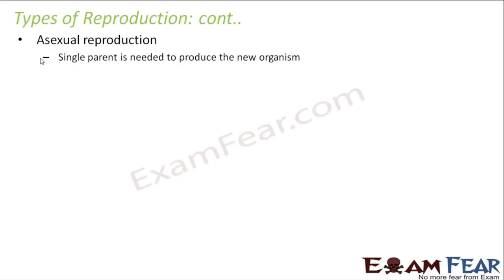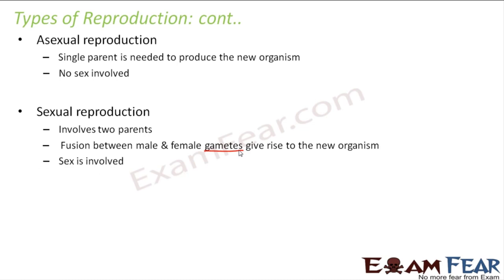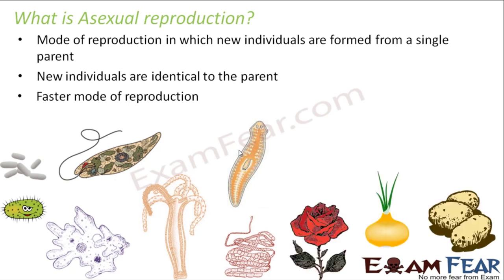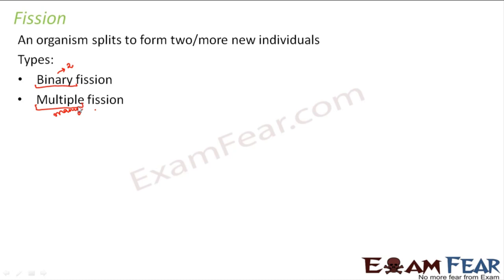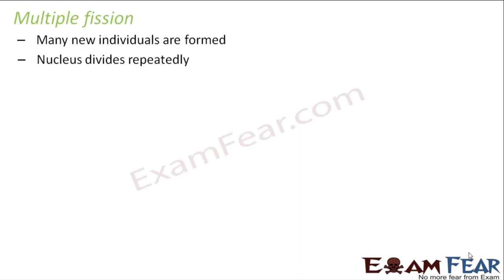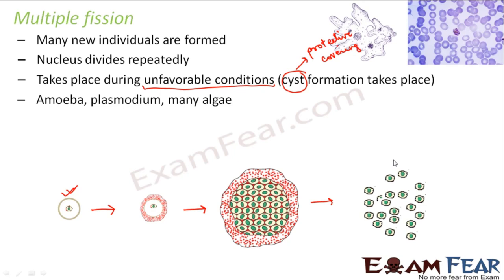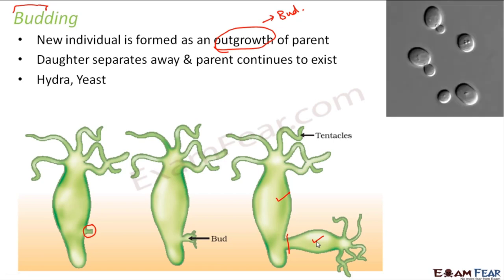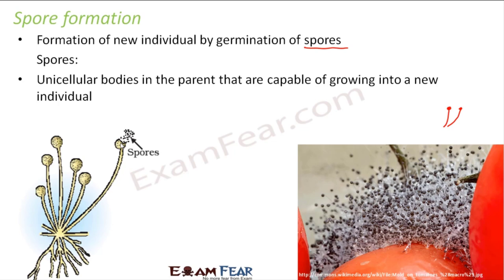Types of Reproduction | How do Organisms Reproduce #2| Class 10 Science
For unicellular organisms, cell division, or fission, leads to the creation of new individuals. Many different patterns of fission have been observed.  Many fully differentiated organisms have the ability to give rise to new individual organisms from their body parts. That is, if the individual is somehow cut or broken up into many pieces, many of these pieces grow into separate individuals. Organisms such as Hydra use regenerative cells for reproduction in the process of budding. In Hydra, a bud develops as an outgrowth due to repeated cell division at one specific site. In this video, we will cover:
1. Types of Reproduction
2. Asexual reproduction
3. Sexual Reproduction
4. Fission (Binary fission and multiple fission)
5. Budding
6.  Significance of variation
7. Chapter 8 Class 10 Science
8. How do organisms reproduce class 10 Notes
9. How do organisms reproduce class 10
10. Budding in Hydra
11. Fragmentation
12. Regeneration
13. Spore formation

how do organisms reproduce class 10th cbse,how do organisms reproduce class 10,reproduction class 10,chapter 8 science class 10,cbse class 10 science,biology class 10,explanation of reproduction class 10,how to organisms reproduce examfear,roshni mam biology,types of reproduction,cbse class 10 science chapter how do organisms reproduce,learnohub,sexual and asexual reproduction,binary and multiple fission,asexual reproduction,fragmentation,regeneration,budding,hydra